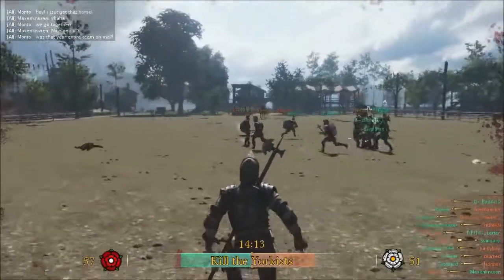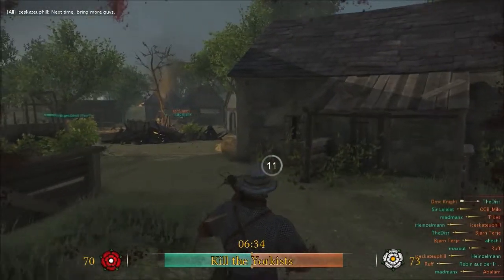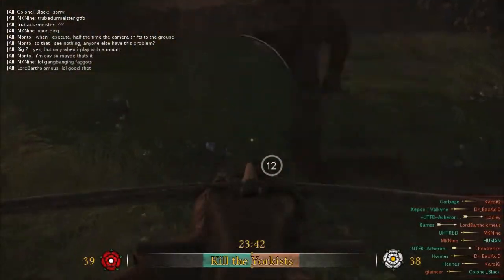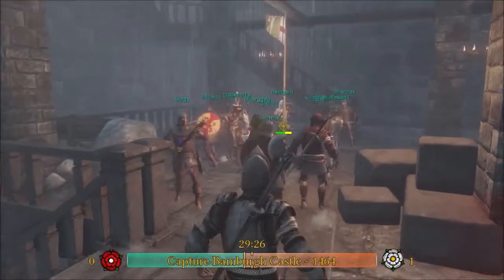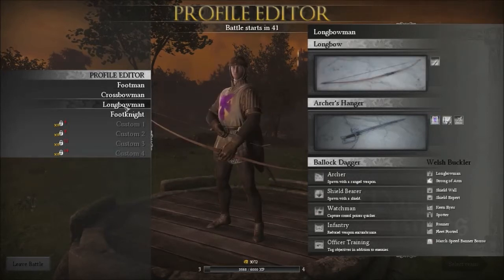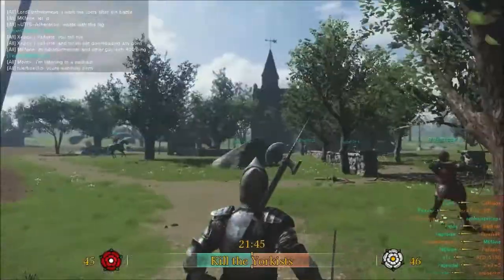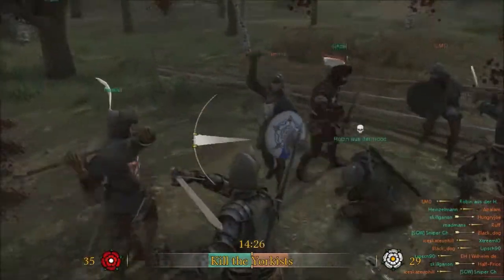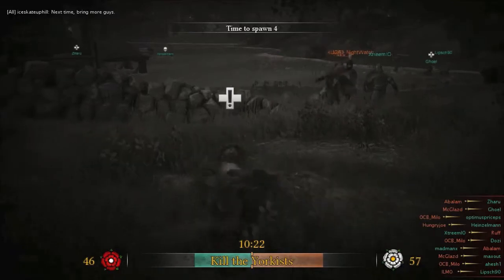The Laptop Gamer - War of the Roses Review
Up for a bit of Medieval multiplayer action? The Laptop Gamer looks at a new option